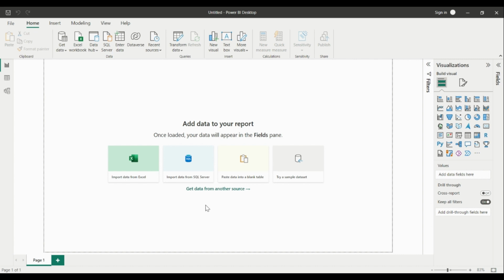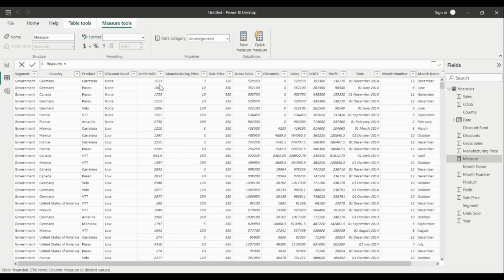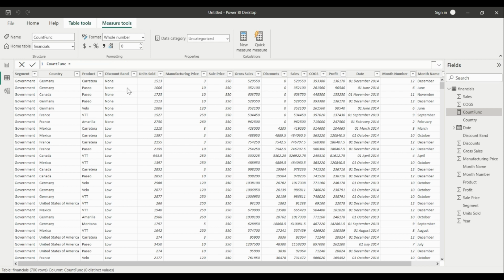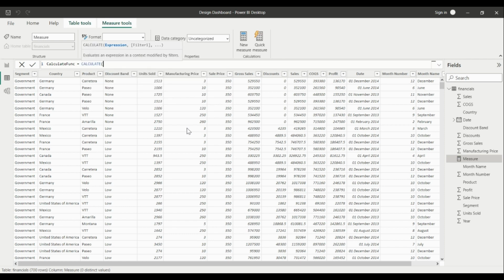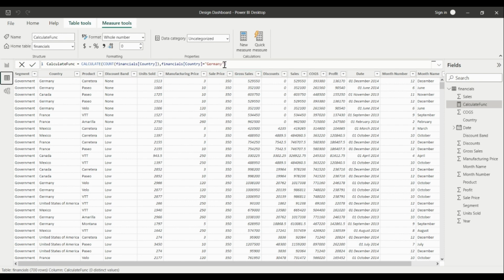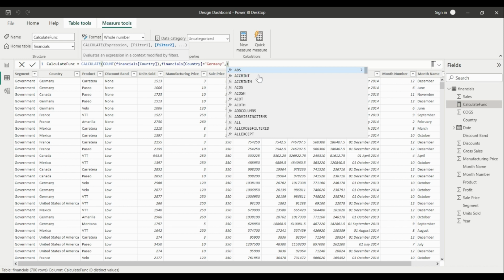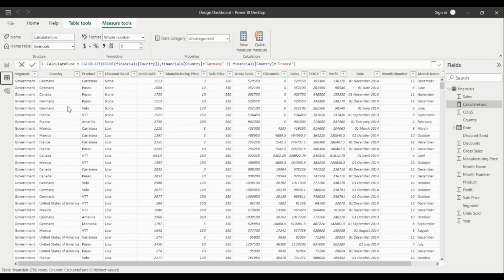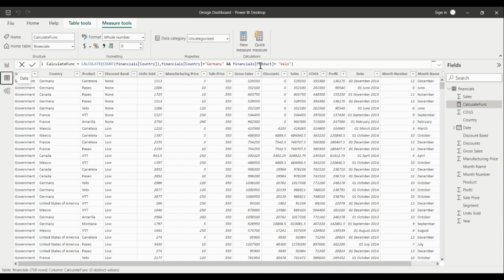DAX IN POWER BI, PART 1 | LEARN BASIC FUNCTIONS *NEW 2023.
learn basic DAX functions like COUNT, DISTINCTCOUNT, CALCULATE, FILTERS and how to use logical operators in Power Bi.